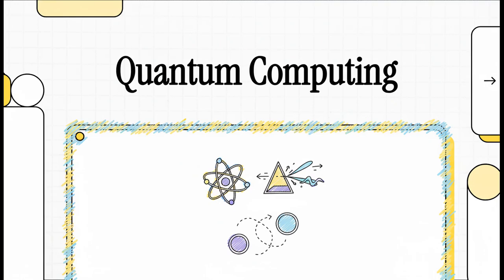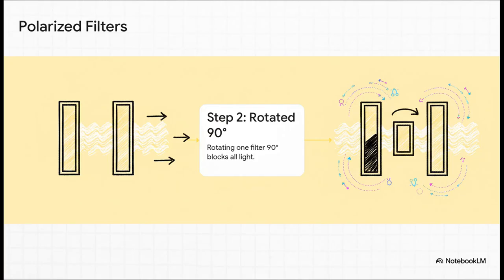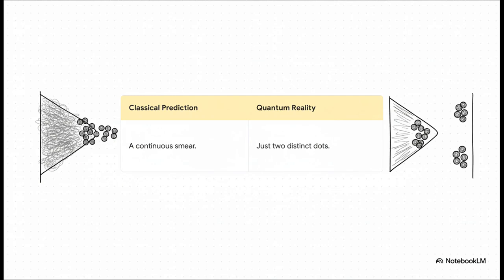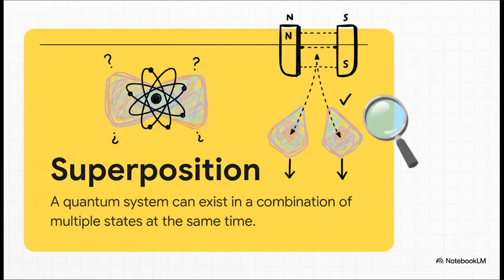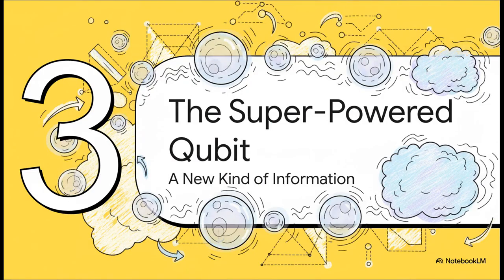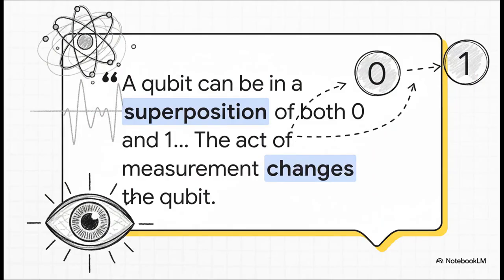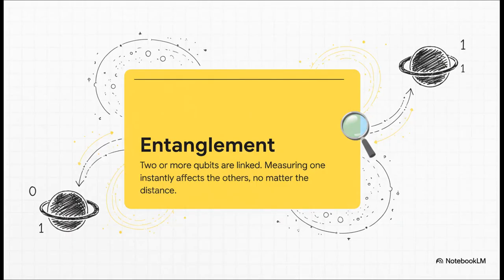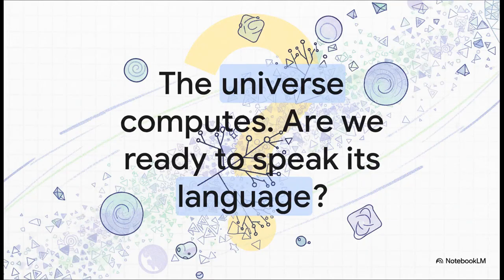Quantum Computing for Everyone - Chris Bernhardt (Quick Overview)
Quantum computing sounds mysterious — but it doesn’t have to be.

In this short video, I give a simple, beginner-friendly overview of the book Quantum Computing for Everyone by Chris Bernhardt.
No heavy math, no jargon — just the core ideas explained clearly.

🔹 How is it different from classical computing?
🔹 What are qubits, superposition, and entanglement — in plain language?
🔹 Who is this book for, and why is it worth reading?

This video is perfect if you’re:

Curious about quantum computing

From a non-technical background

A student, creator, or lifelong learner

Intimidated by physics but still interested

📘 The book proves that anyone can understand quantum computing with the right explanation — and this short captures the essence.